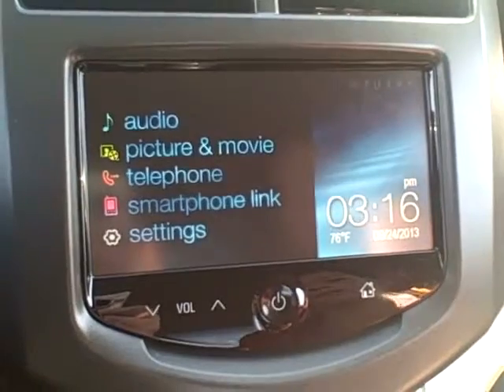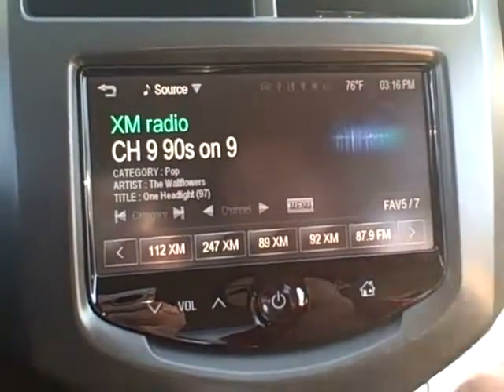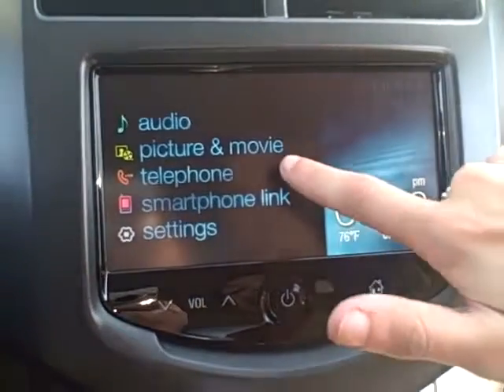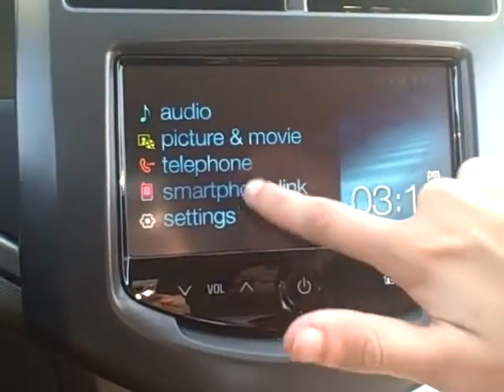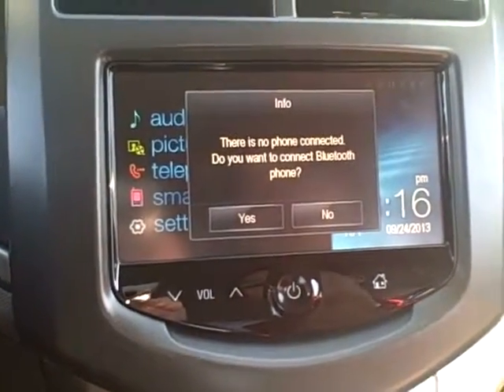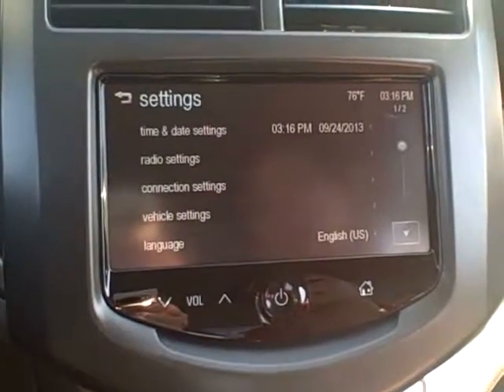How To: Program Your Radio in the 2014 Chevrolet Sonic Indianapolis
Bri Anderson from Hare Chevrolet explains how to program your radio in your 2014 Chevrolet Sonic.